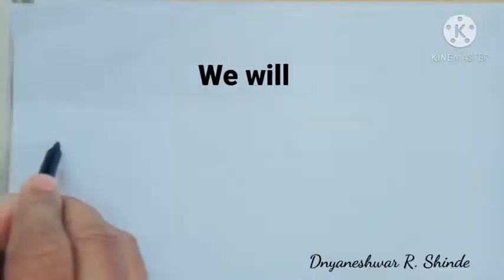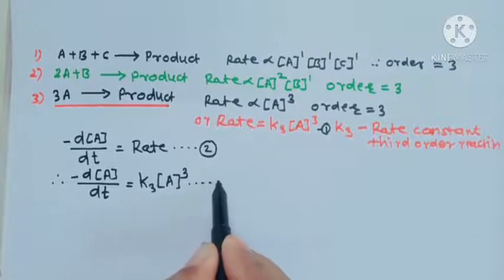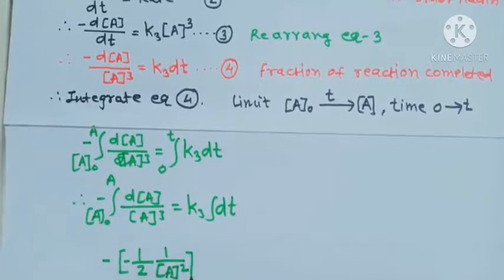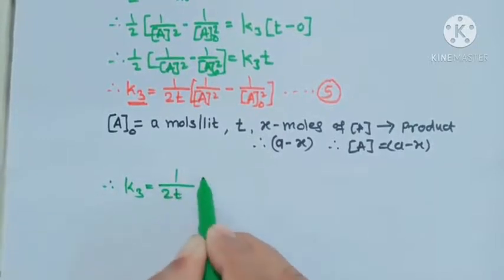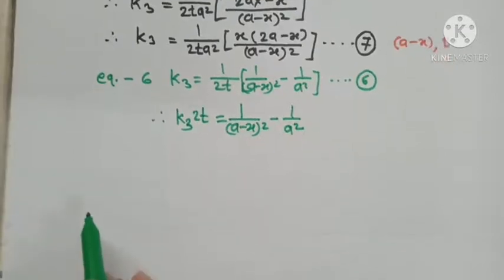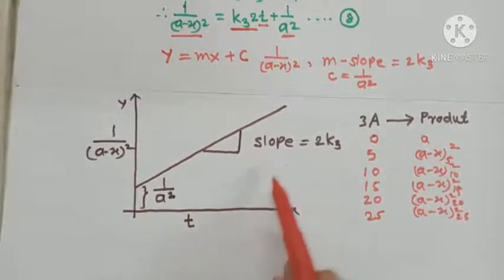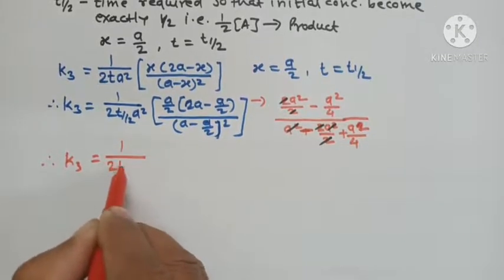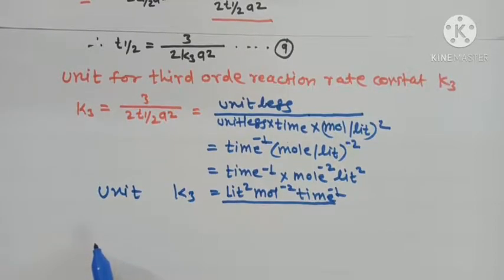T. Y. B.Sc: Chemical Kinetics, Derivation of Equation for Rate Constant of Third Order Reaction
Dnyaneshwar R. Shine, P. D. E. A's. Prof. Ramakrishna More College, Akurdi, Pune-411044

This video explains the how to derive equation for Rate Constant of Third Order Reaction, Graphical Representation, and relationship between Rate Constant and Half Life Period of Reaction.